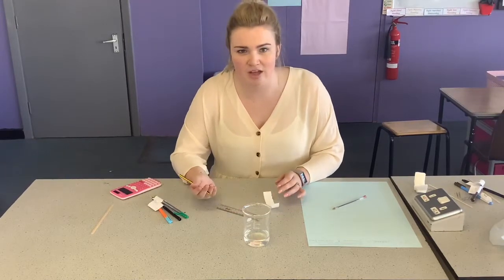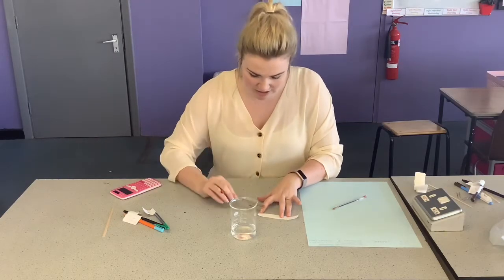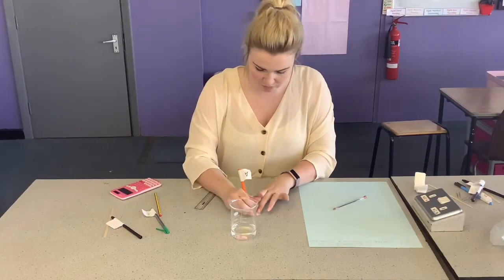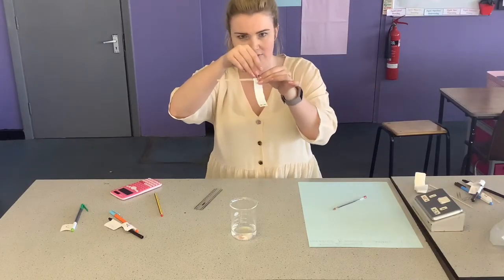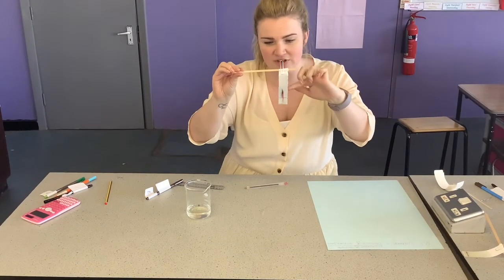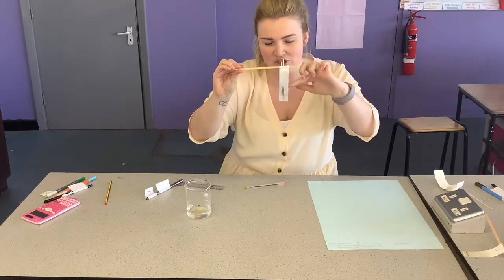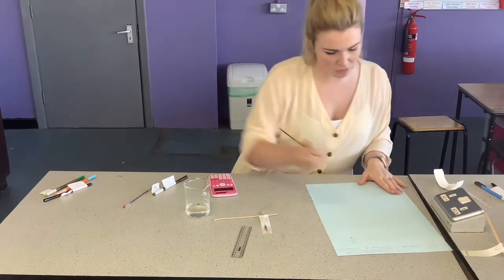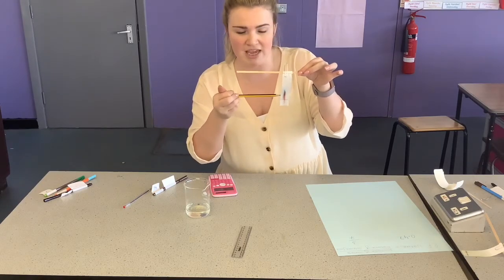38a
Chromatography specified practical